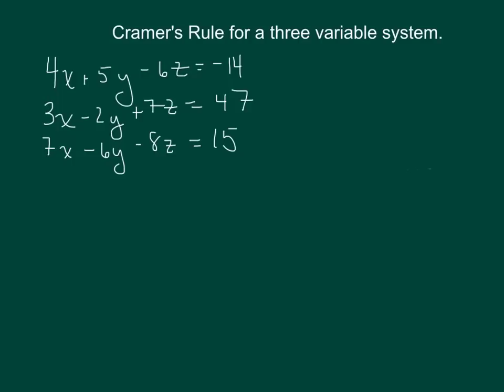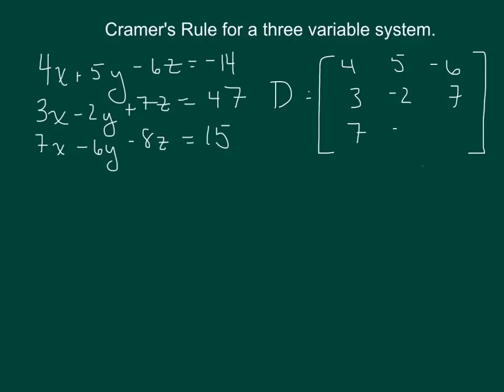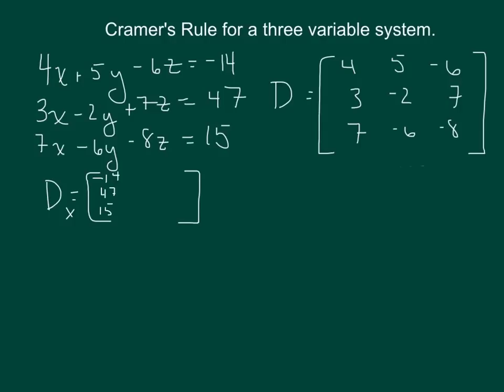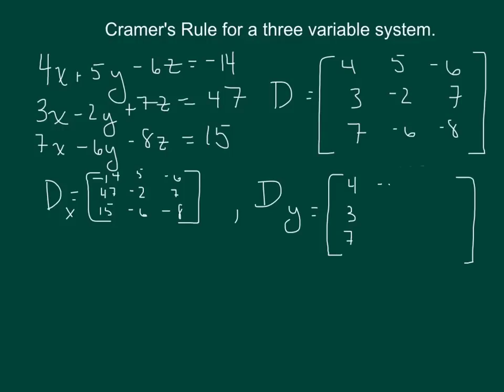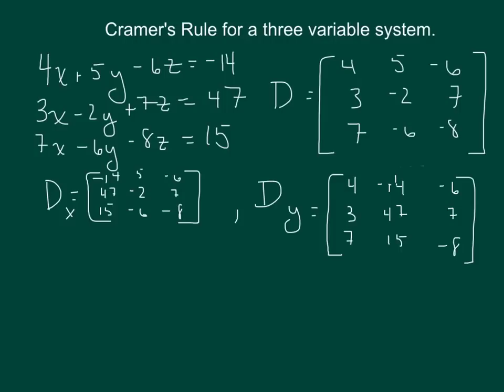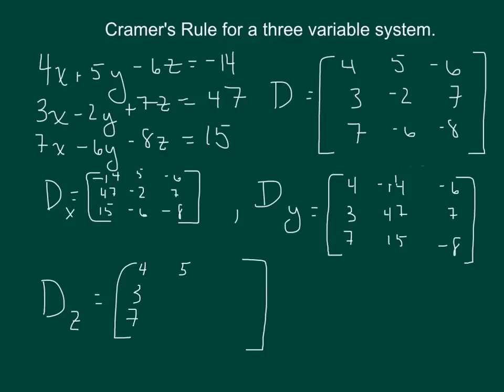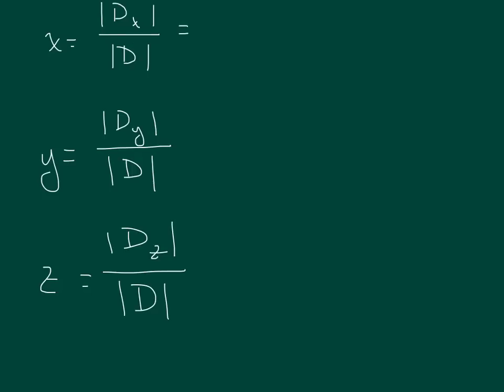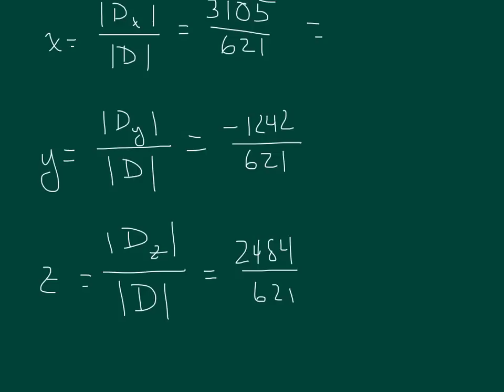Cramer's Rule for a 3 Variable System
cramer's rule for a three variable system of equations